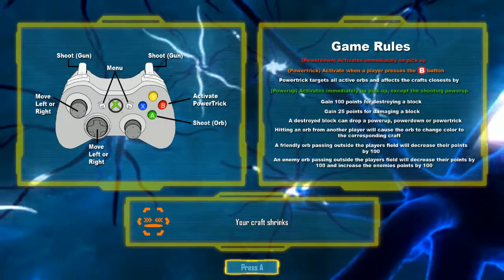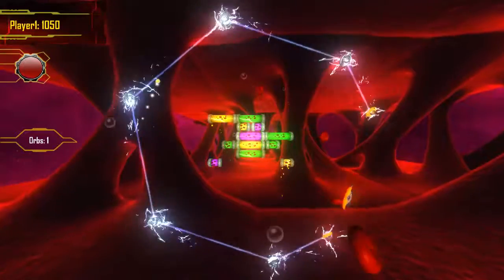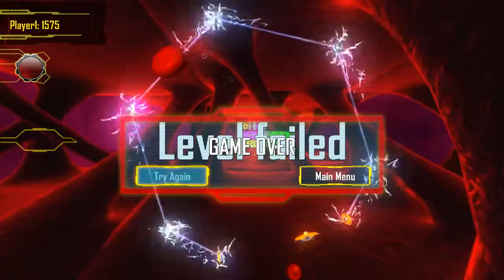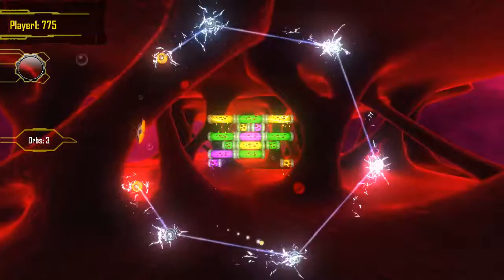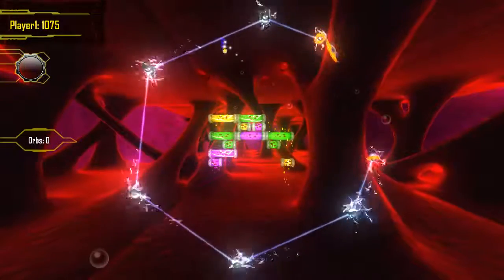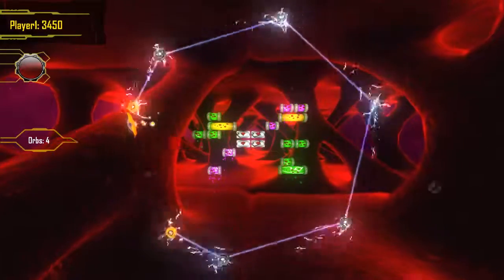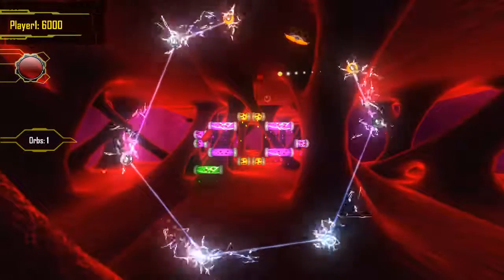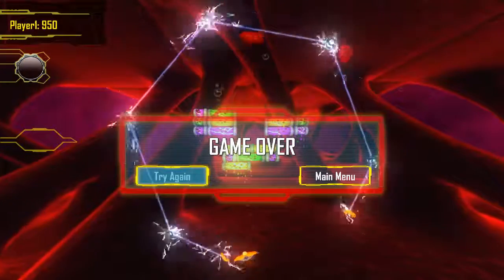Nanos Balls Edition + Extra Life info + Twitch Streaming plans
Dvader plays Nanos and Talks about Extra Life + Twitch Streaming plays